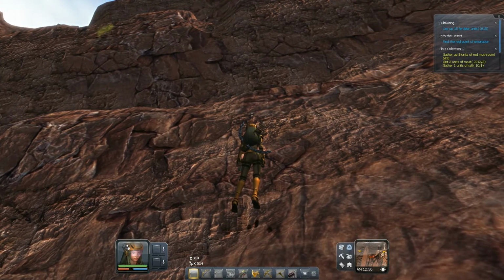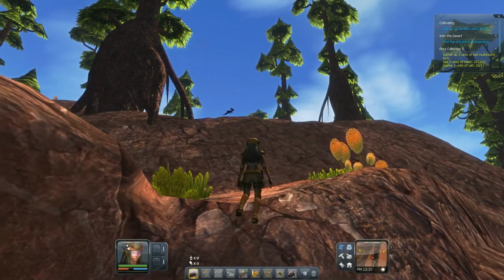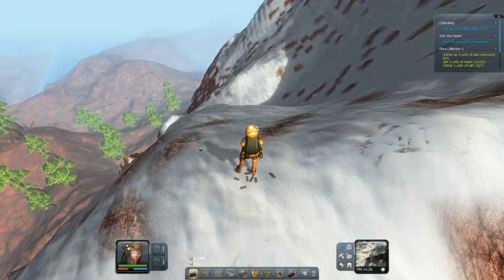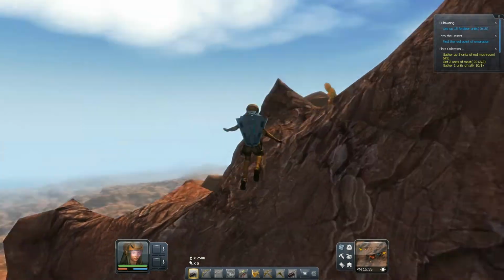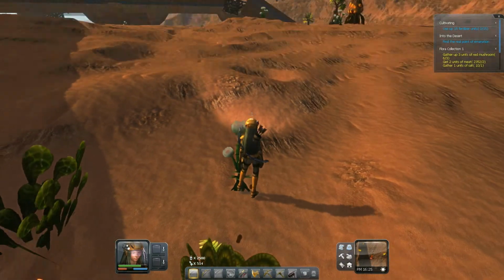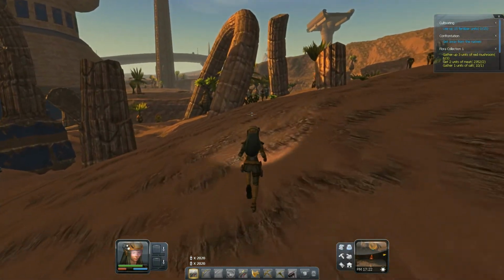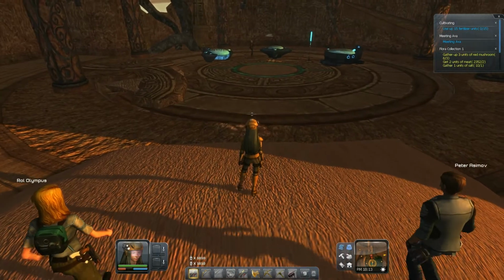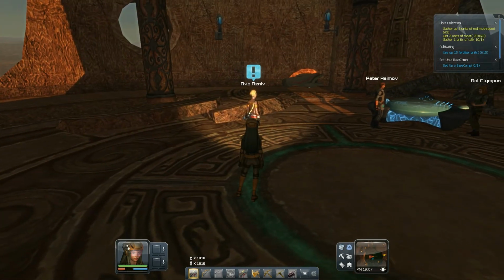Planet Explorers - Alpha 0.75 Gameplay (Full 1080p) - Part 26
This is a Let's Play of Planet Explorers Alpha 0.75

What is Planet Explorers?
Planet Explorers is an open world smooth voxel based sandbox adventure rpg game set on a distant planet. The game uses a new OpenCL
system based on the Unity 3D engine to allow players to change the terrain in anyway, create new objects such as weapons, vehicles,
objects, and do it anywhere.